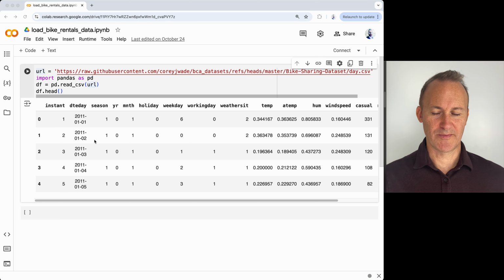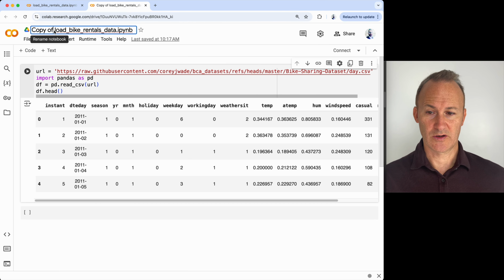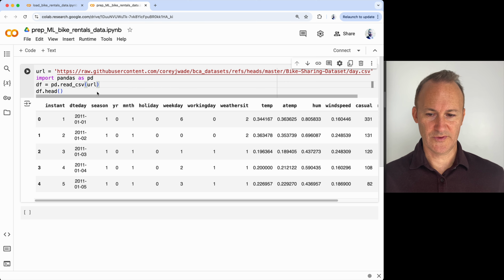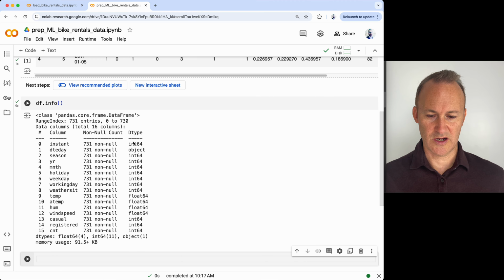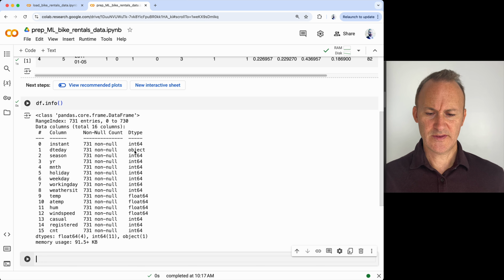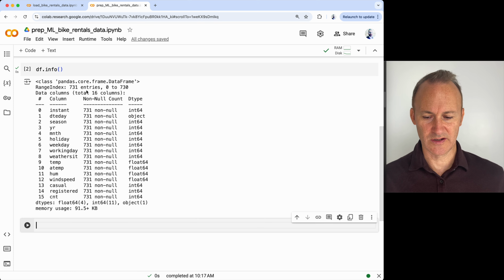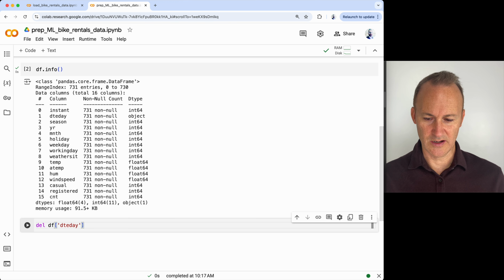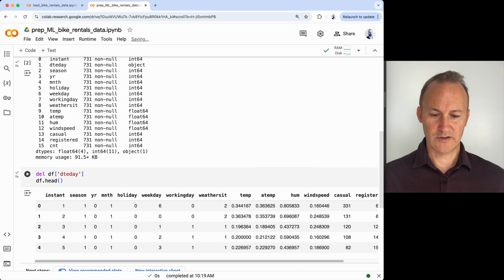7 01 ml prep bikes non null numeric